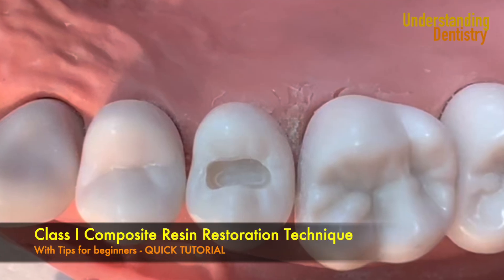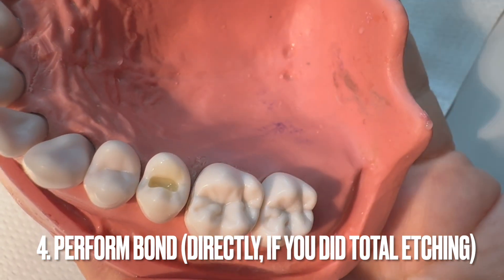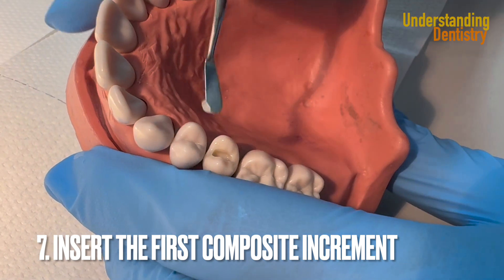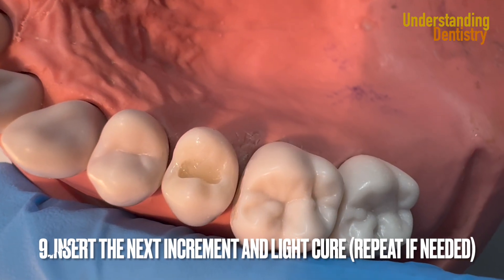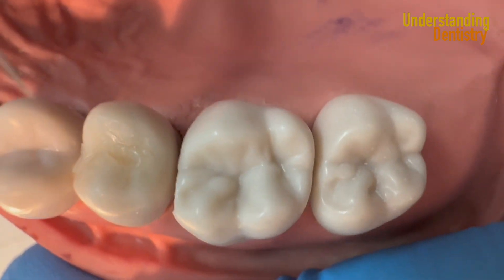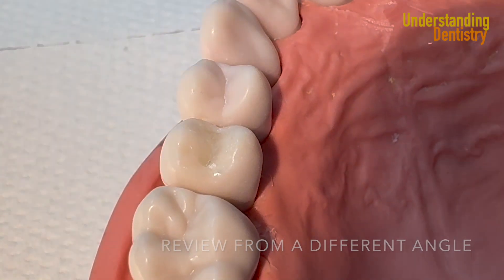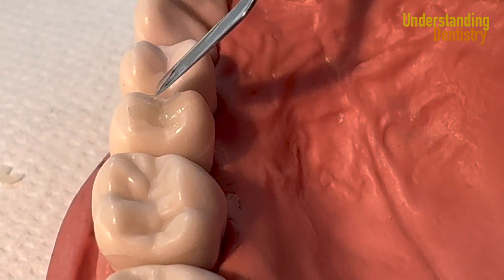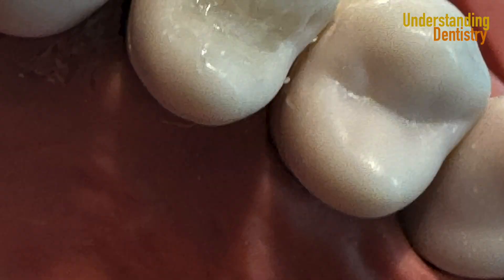For Beginners: Class 1 Resin Composite Restoration (Dental Class I Composite Filling)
The BEST MATERIALS and TECHNIQUE: Class 1 Composite Restoration Lecture: Occlusal restoration, molars and premolars, dental filling.

Video showing a quick tutorial with the best tips on plastic instrument positions in a dental video step by step about composite resin dental materials posterior composite restorations.